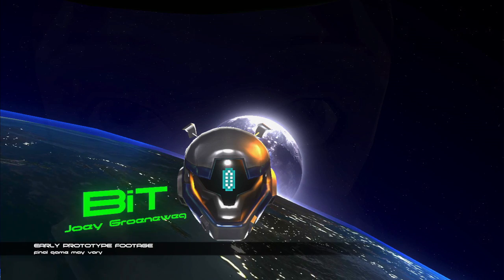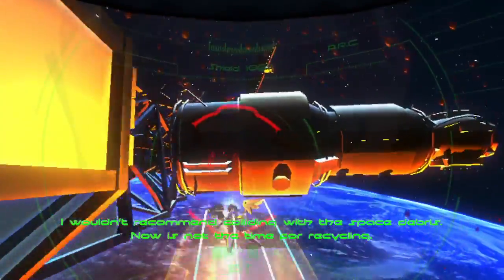Vanguard V In-Depth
Get an in-depth look at Vanguard V as a whole as we discuss the demo, the team, and levels to come.